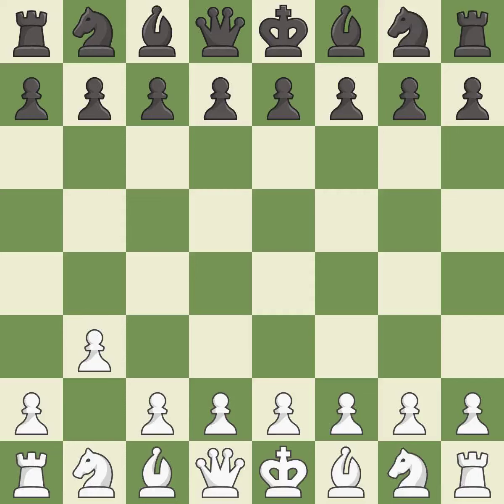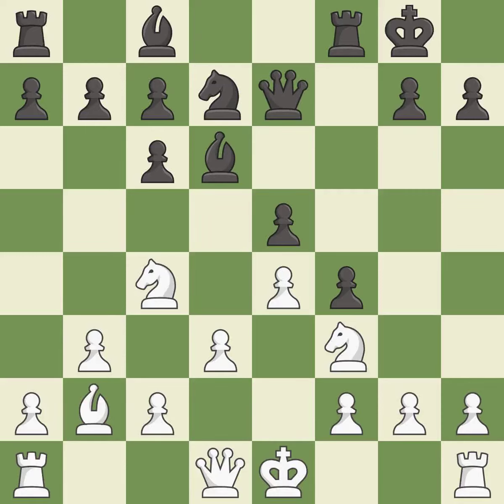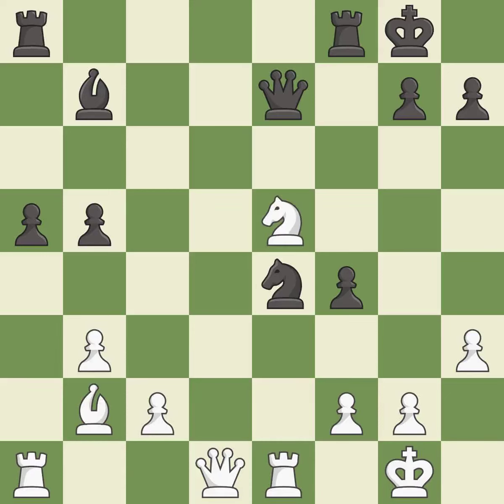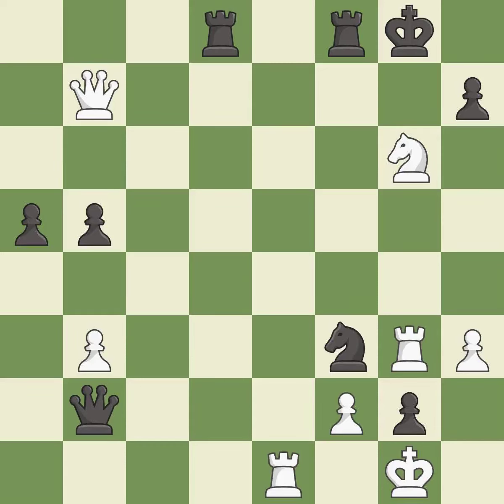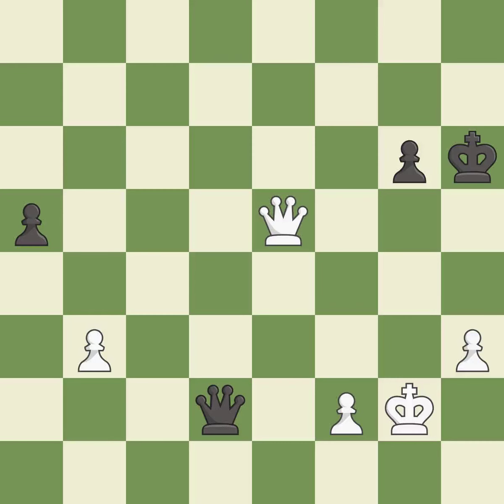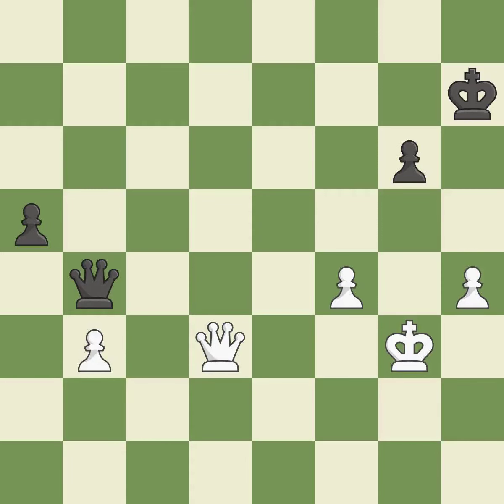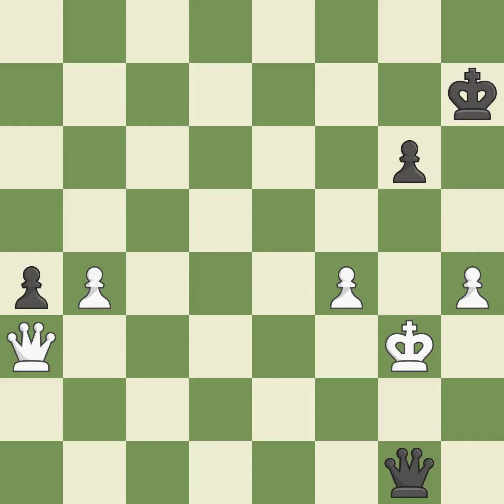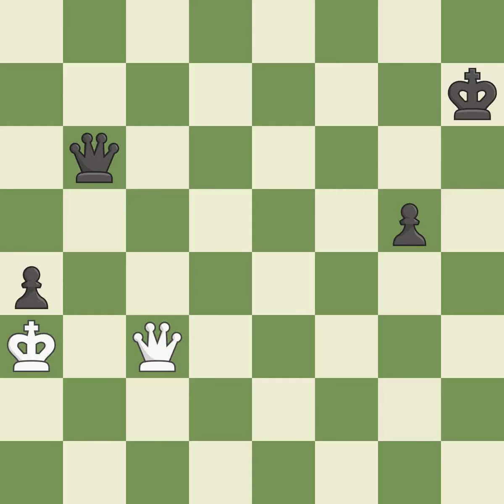White Vallejo Pons, F.,Black Gelfand, B.,Nimzowitsch-Larsen Attack: Modern Variation, 2.Bb2 Nc6 3.e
White Vallejo Pons, F.,Black Gelfand, B.,Nimzowitsch-Larsen Attack: Modern Variation, 2.Bb2 Nc6 3.e3